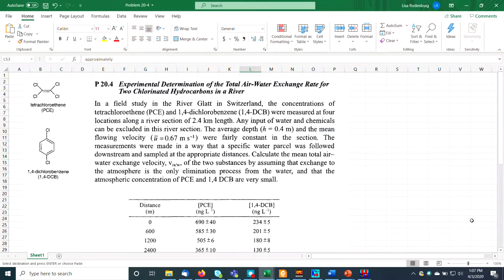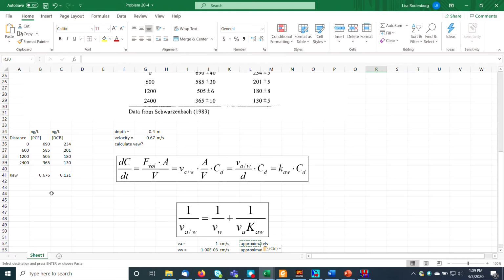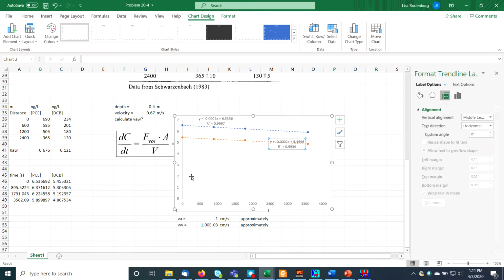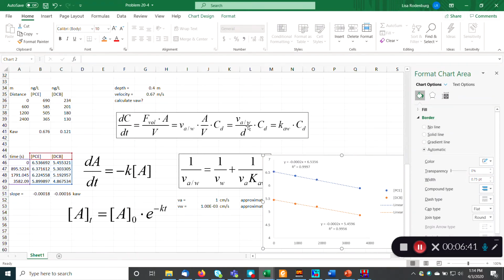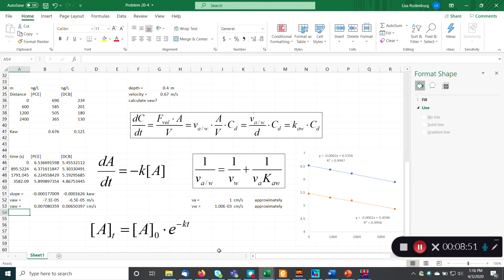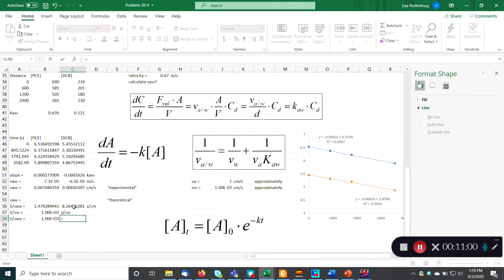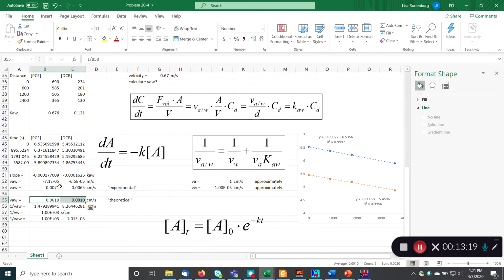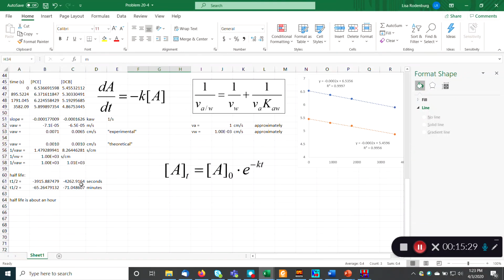Calculating the mass lost due to volatilization of a chemical from water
Dr. Lisa calculates the loss of chemicals from a river due to volatilization as part of a one-model.